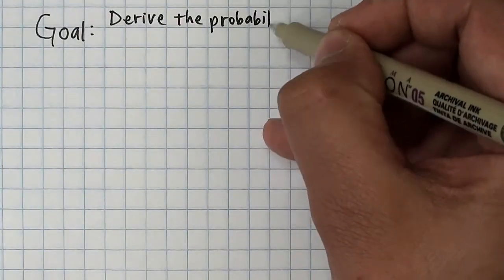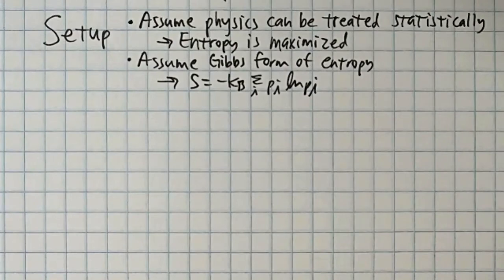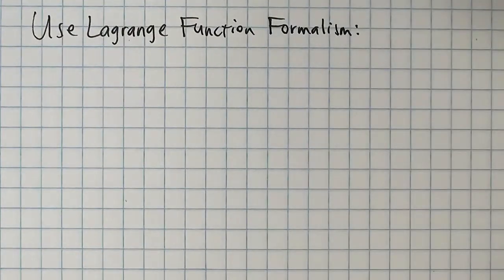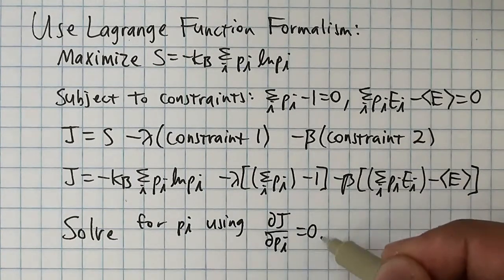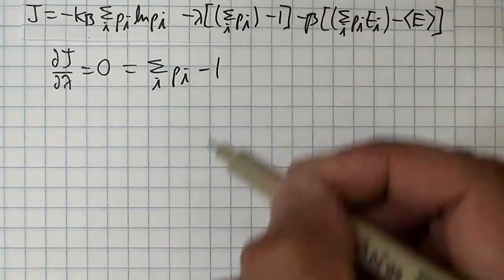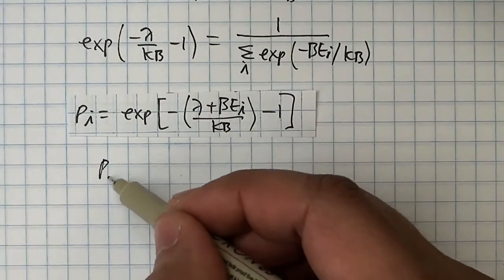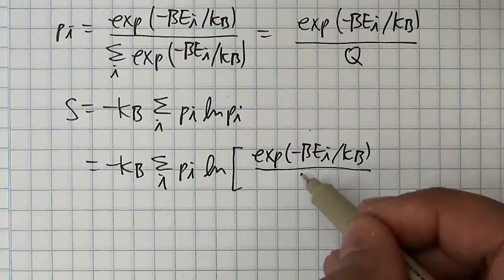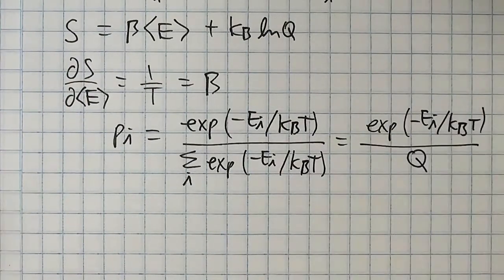Canonical Distribution and Partition Function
Derivation of the canonical distribution and canonical partition function. Prepared for Yale Chemistry 328.

The brief review of the Lagrange function formalism for maximizing a function subject to constraints is available